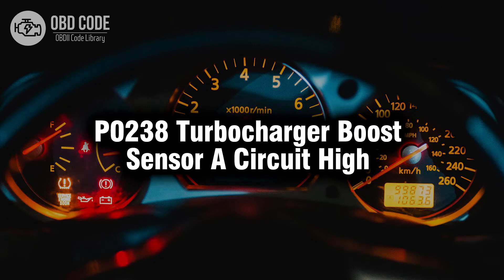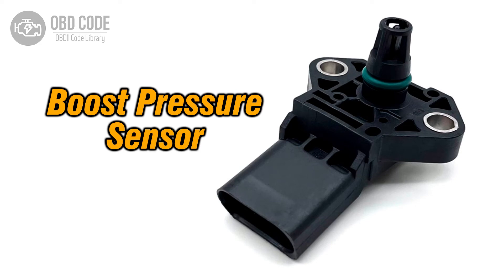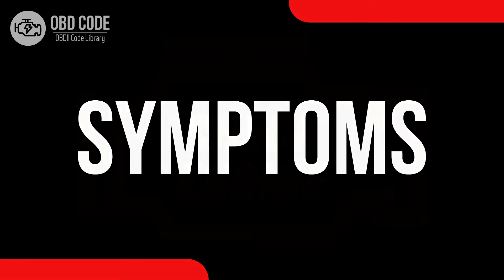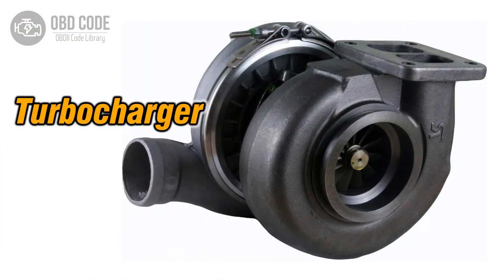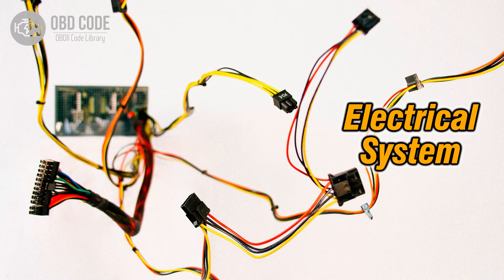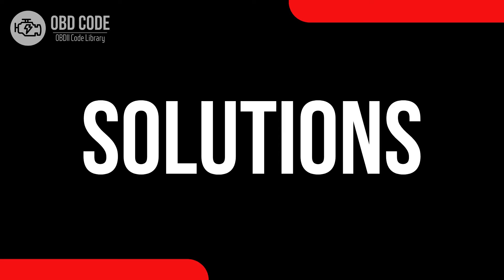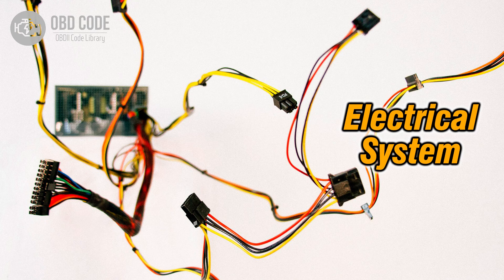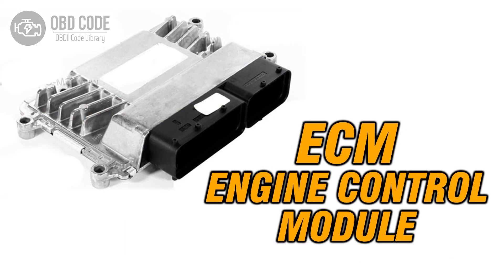P0238 Turbocharger Boost Sensor A Circuit High🟢 Trouble Code Symptoms Causes Solutions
P0238 Turbocharger Boost Sensor A Circuit High